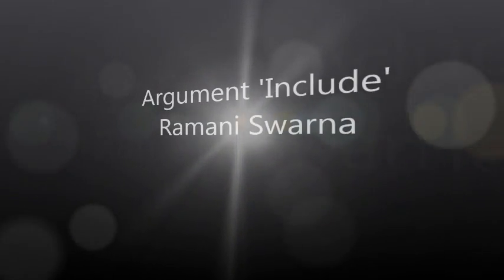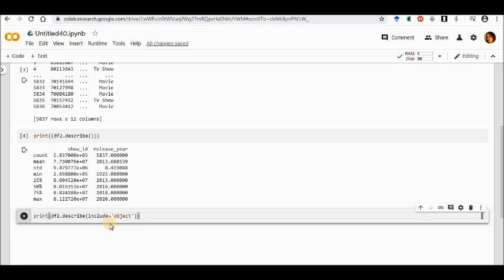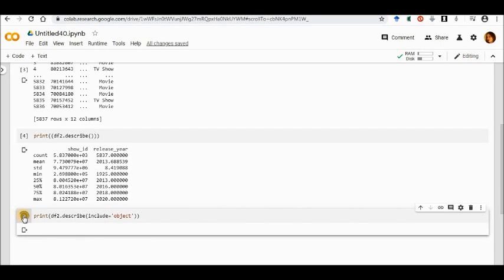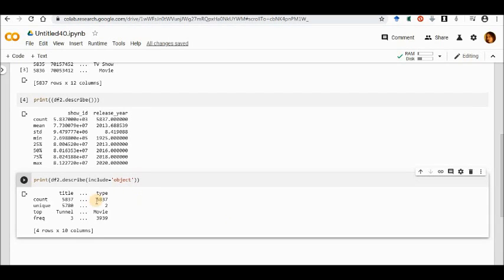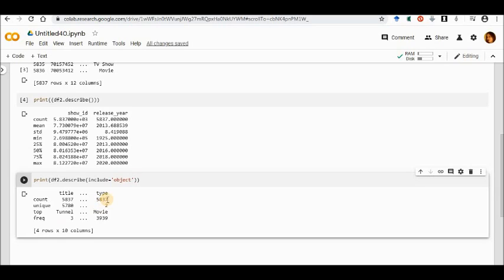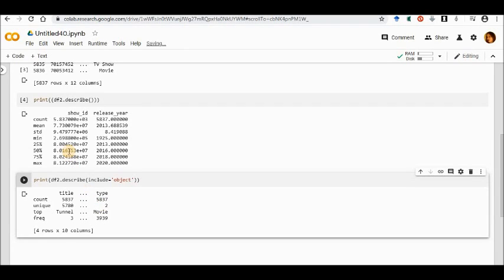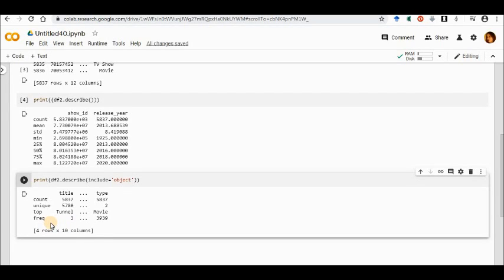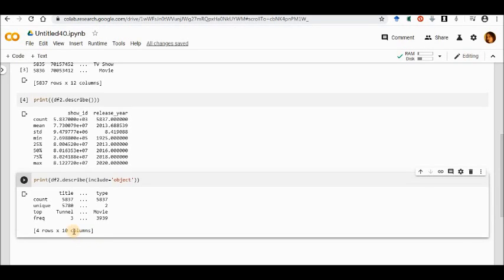Descriptive Statistics-Object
Steps for the argument 'object' in the Descriptive Statistics